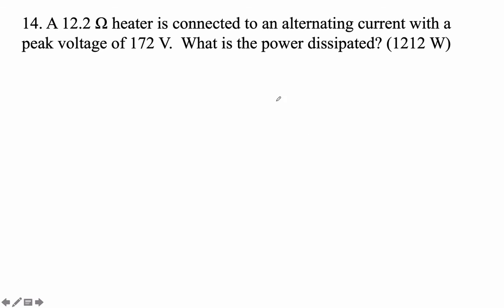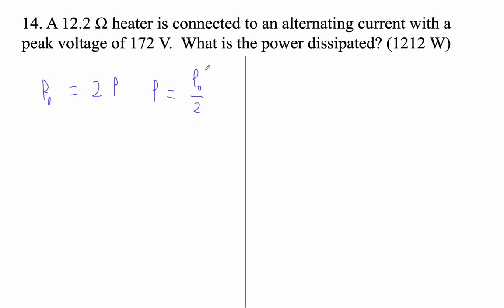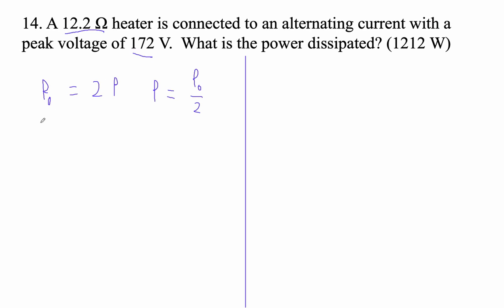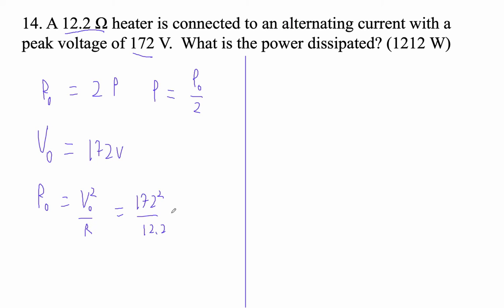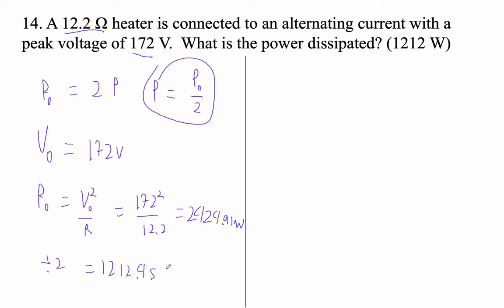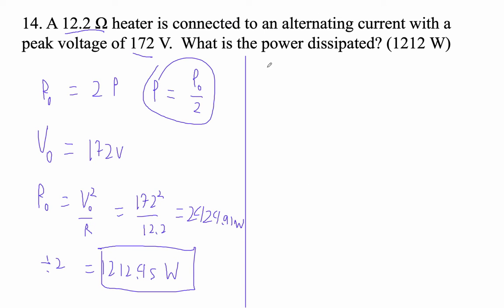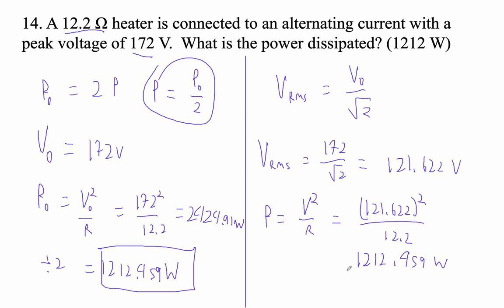HTPIB18 Group Quiz ABDE #14